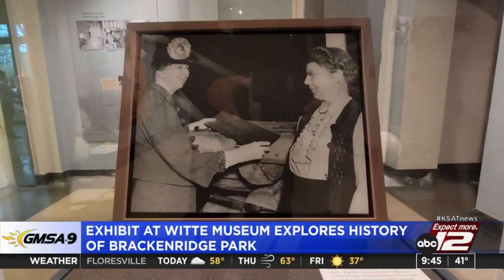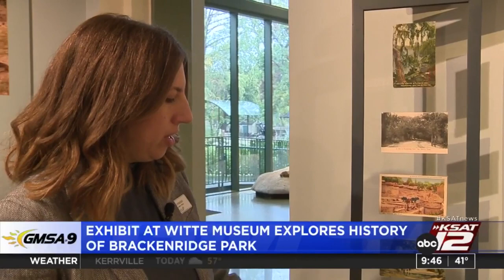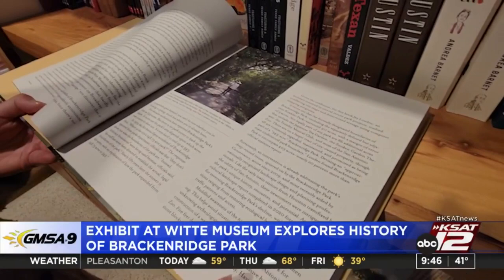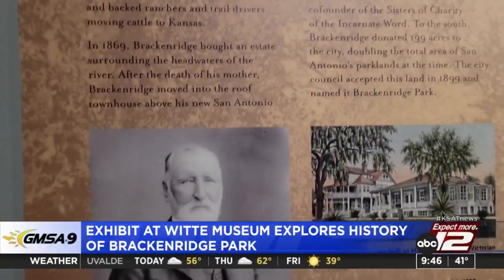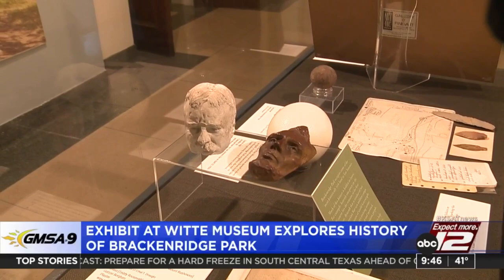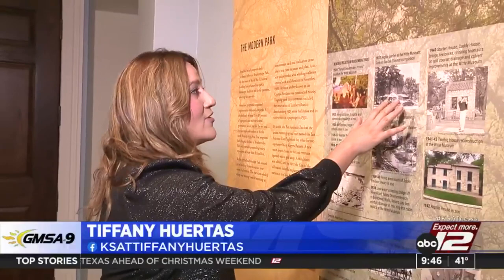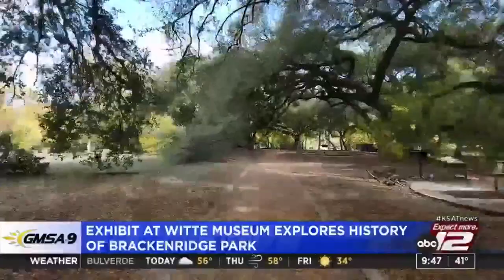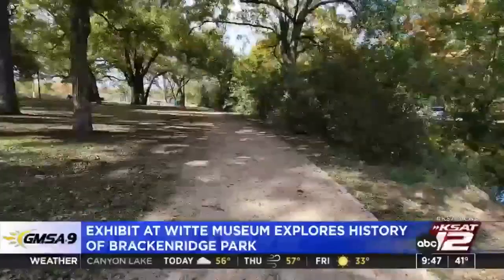Exhibition at the Witte Museum explores Brackenridge Park and how it has changed over time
An exhibit at the Witte Museum explores the story of Brackenridge Park through maps, photos and artifacts. The exhibit is called “Brackenridge: San Antonio’s Acclaimed Urban Park,” based on a book by Lewis F. Fisherv